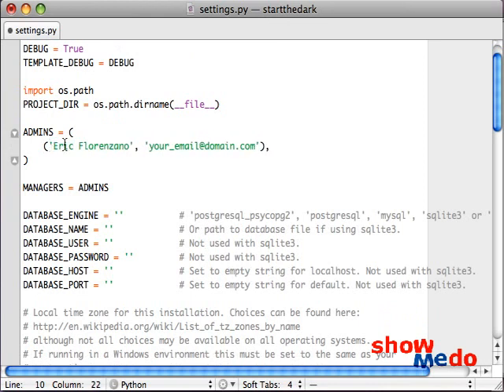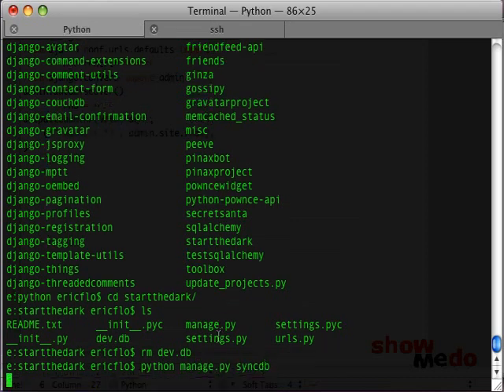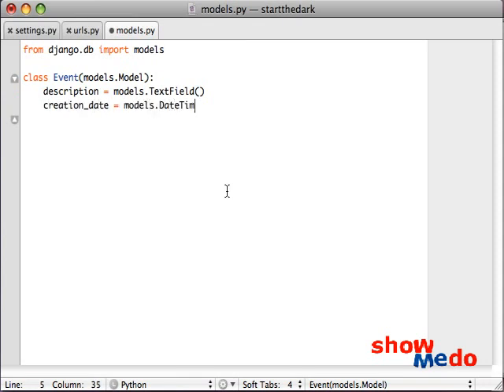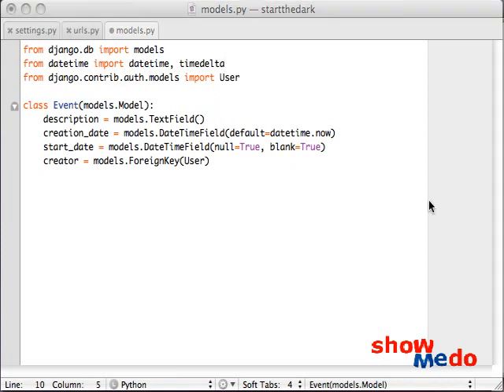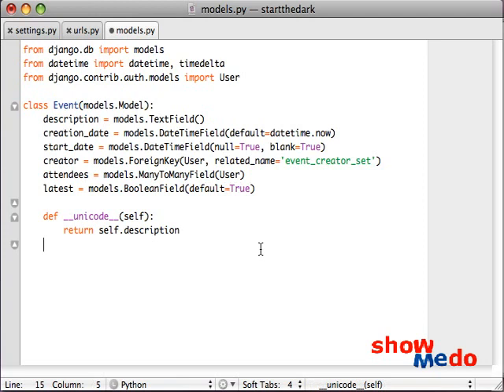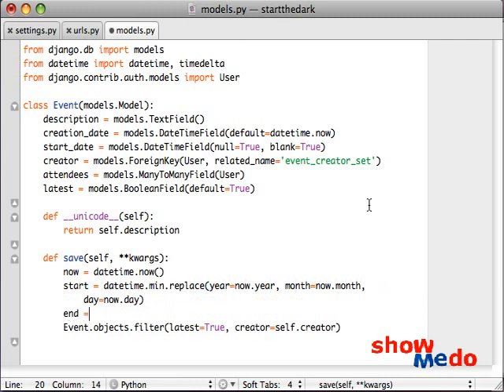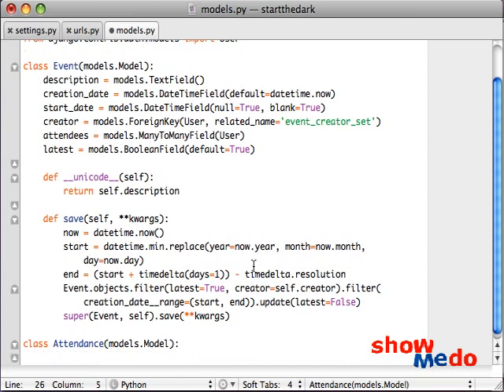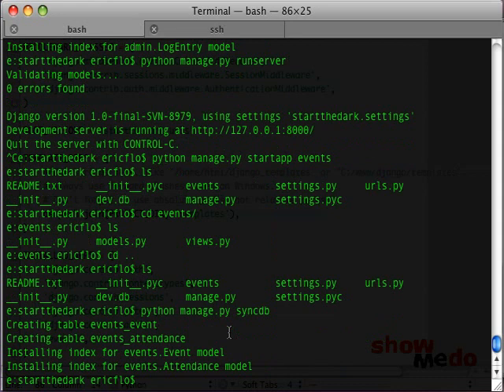Django From the Ground Up: Episode 2 (2/13)